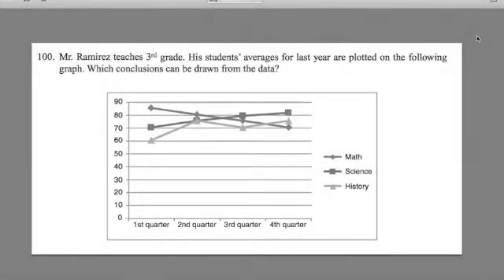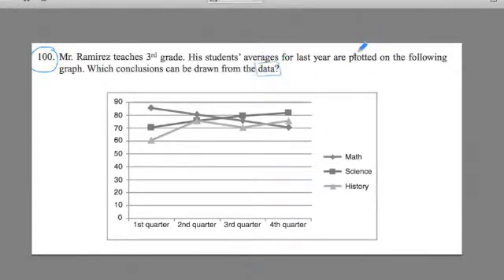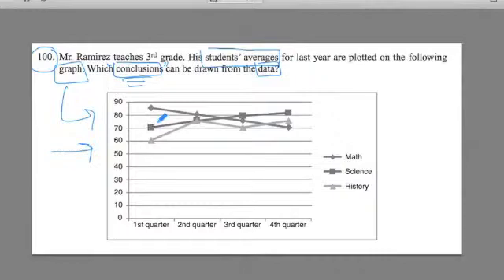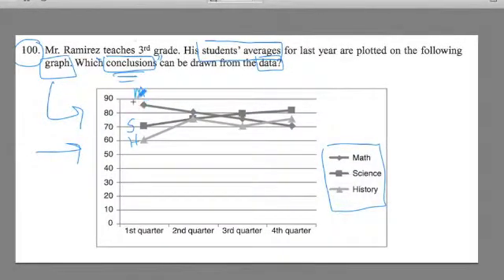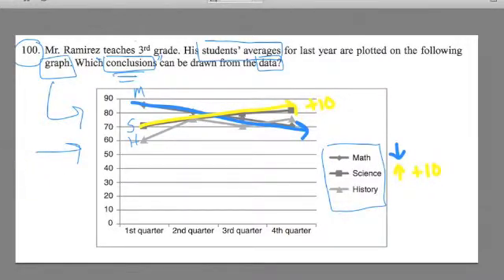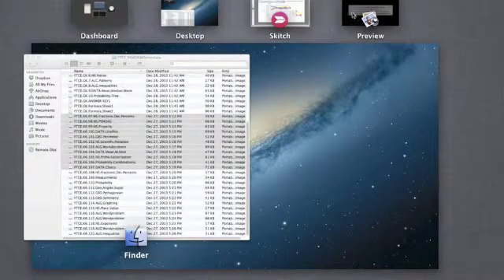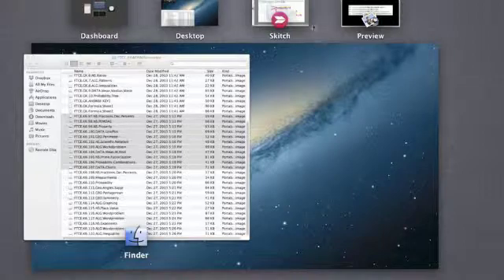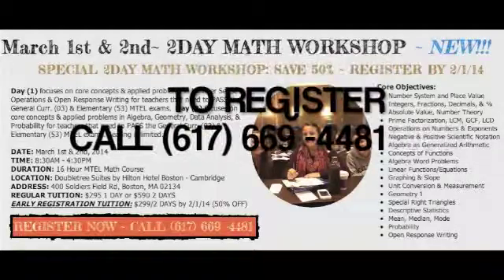FTCE MATH #100 ~ Data Analysis2 ~ GOHmath.com